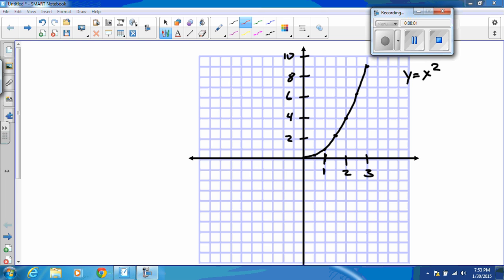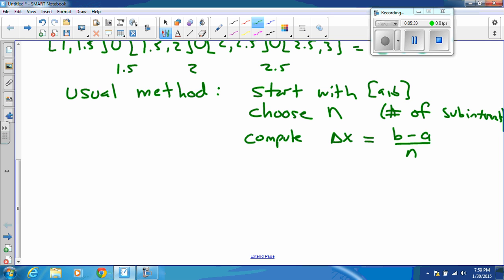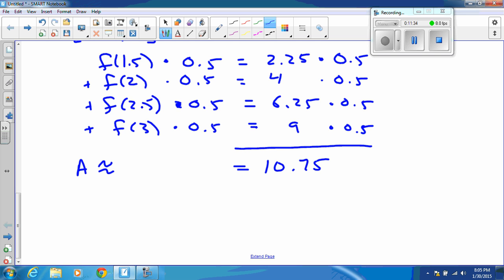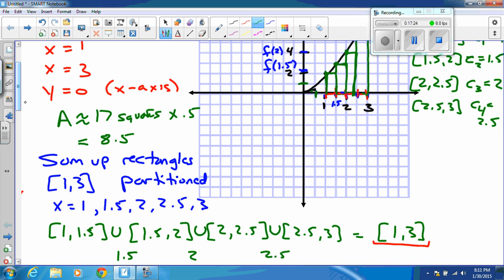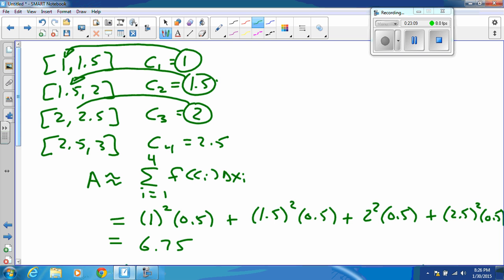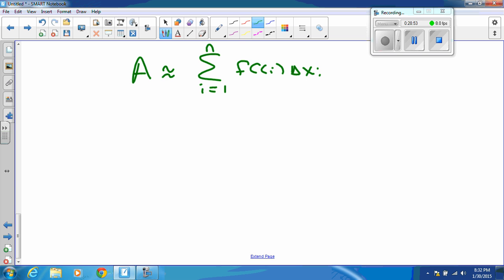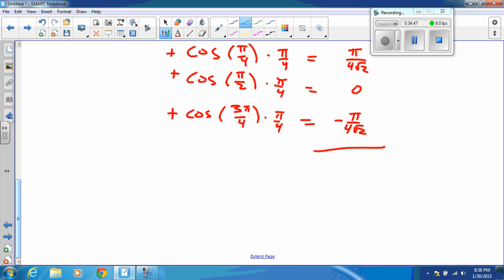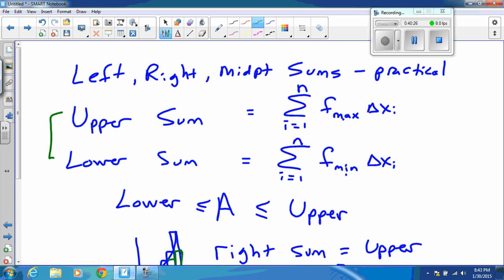Area Estimation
Description